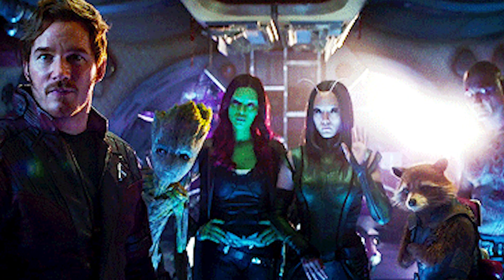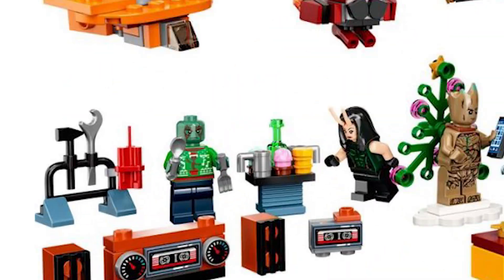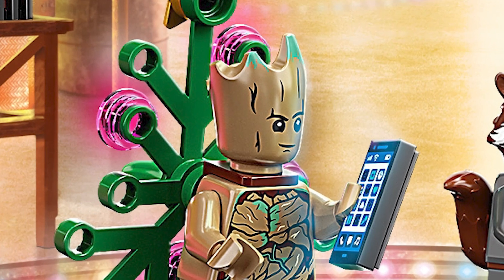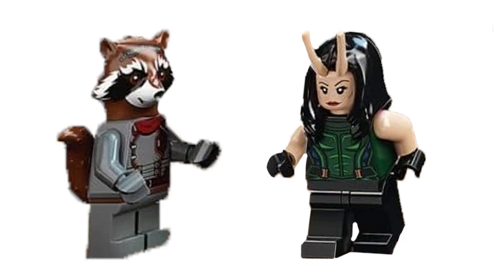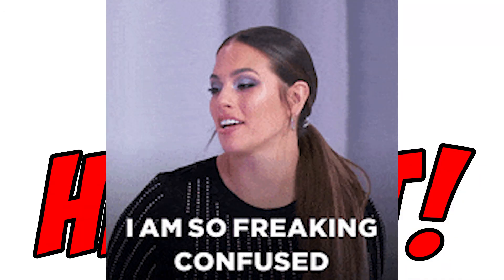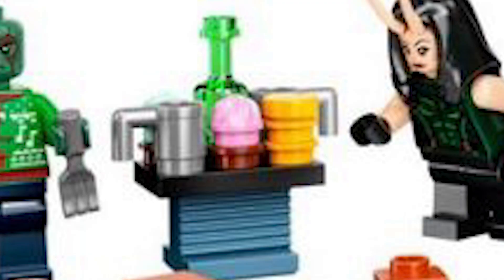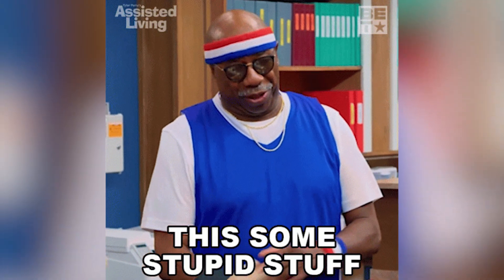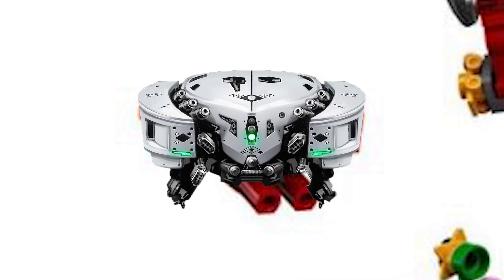This Lego Marvel Advent Calendar Is So Close To Greatness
What do you think of this Guardians of the Galaxy Set?